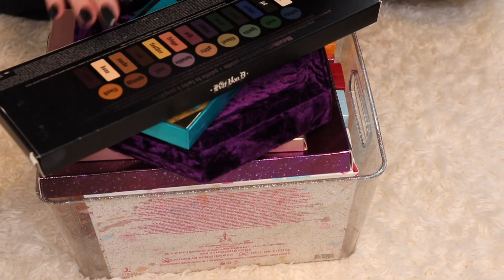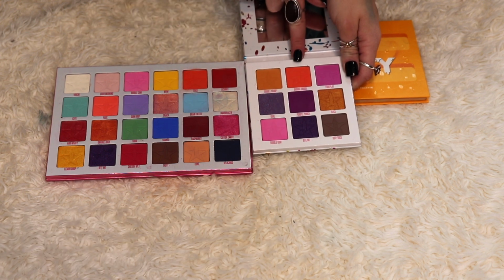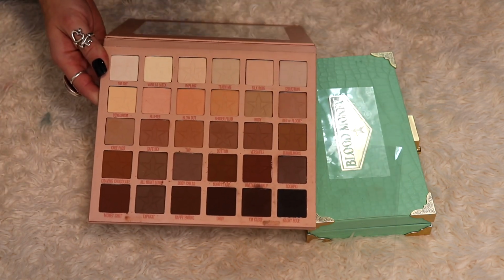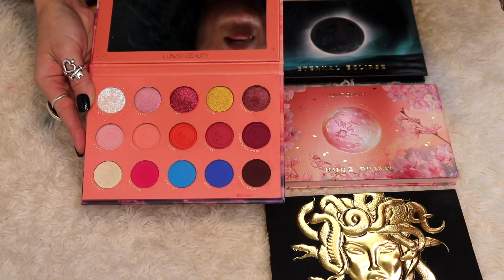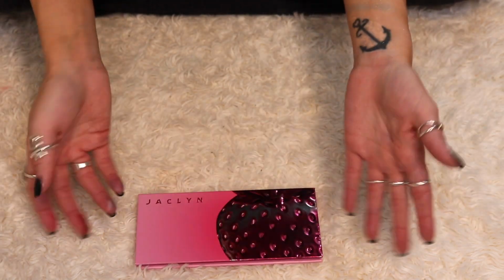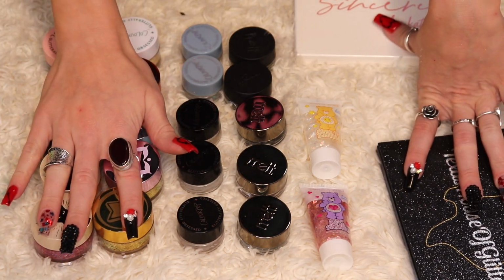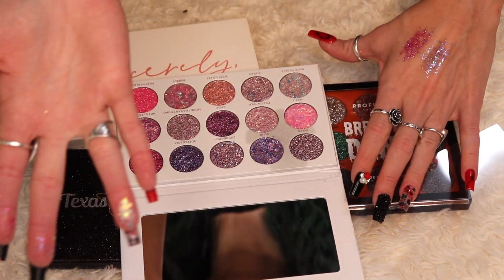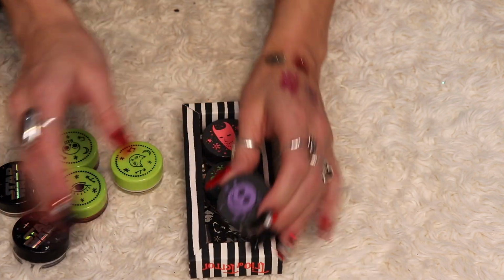✨ Eye Shadow Declutter Part 1 | Palettes, Glitters, Singles | 2024 Declutter Part 4 ✨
Hey Y'all!
Today I'm starting my  declutter for ALL of my eye products. In this video I go thru my older palettes, influencer branded products and my glitters.

What Products I Used On My Face :
Skin Prep & Skin Care :
- Glow Recipe's Watermelon Glow PHA + BHA Pore - Tight Toner (Fav)
- Tula Rose Glow + Get It Cooling & Brightening Balm
- Fenty Skin Hydro Vizor Moisturizer w/SPF 30 (Fav)
- Milk Makeup Hydro Grip Primer
- OFRA Cosmetics Star Lit Liquid Highlighter ; Shade "Monroe"
- Glowish by Huda Beauty Blur Jam Primer

Brows:
- Huda Beauty Bomb Brows Microshade Brow Pencil ; Shade "8 - Soft Black"
- JSC's Blood Money Palette ; Shades "Jaded" & "Crocodile Tears"
- Milk Makeup Kush Clear Brow Gel

Complexion & Base Face :
- Dior Backstage Flash Perfecter Concealer ; Shade "
- KVD Beauty Good Apple Serum Foundation ; Shade "
- Makeup by Mario SurrealSkin Foundation ; Shade "11N"
- Charlotte Tilbury Hollywood Contour Wand ; Shade "Ligt/Medium"
- Givenchy Prisme Libre Loose Setting & Finishing Powder ; Shade "Voile Rosé"
- KVD Beauty Lock-It Loose Setting Powder ; Shade "Translucent"

Lips:
- Trate Maracuja Juicy Lip Balm ; Shade "Coconut"

ALL music in this video is from Epidemic Sounds